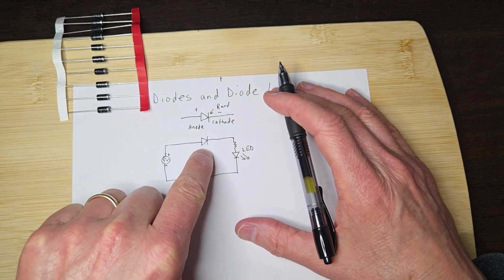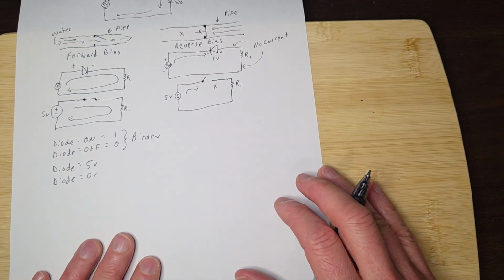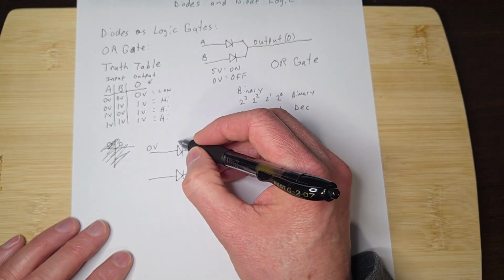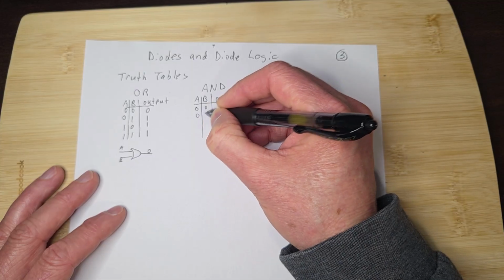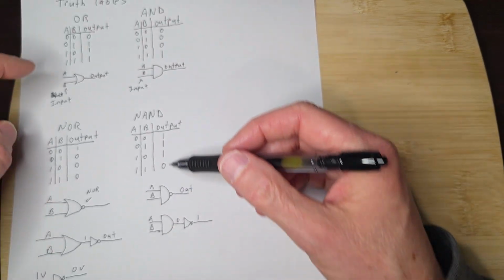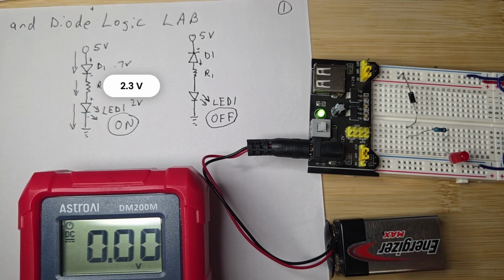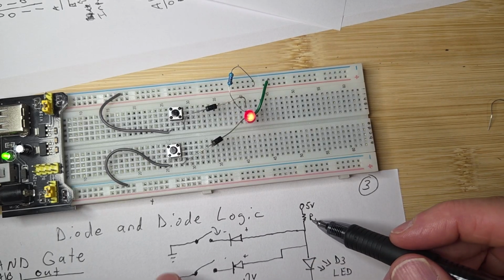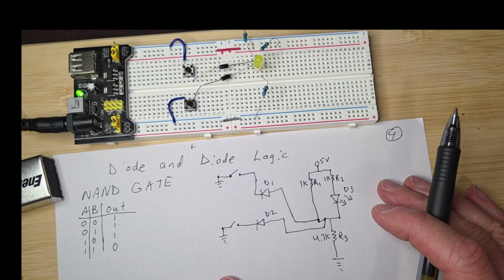Diode Logic Explained – Build AND, OR, NOR and NAND Gates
Build Circuits With Rich – Diodes and Diode Logic

In this lesson we explore how diodes work and how they can be used to create simple logic circuits.

Diodes are one of the most important components in electronics. Because they allow current to flow in only one direction, they can also be used to perform basic digital logic functions.

In this video you will learn:

• How a diode works
• How current flows through a diode
• How to build a diode OR gate
• How to build a diode AND gate
• How diode circuits can be used to create logic gates

We also build working examples on a breadboard using LEDs so you can see the logic outputs in real time.

This lesson is part of the Build Circuits With Rich beginner electronics series designed to help you learn electronics step-by-step with clear explanations and real circuits.

📘 Many classic diode logic circuits were popularized in the engineering notebooks of Forrest M. Mims III, which are available through resources such as Archive.org.

🔧 Visit the Build Circuits With Rich website (buildcircuitswithrich.com) for lesson notes and more tutorials.